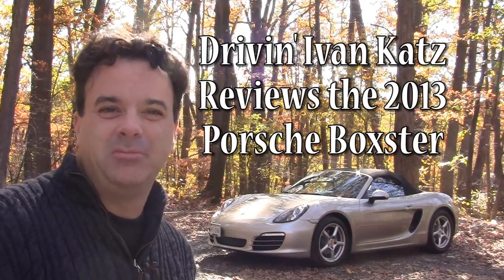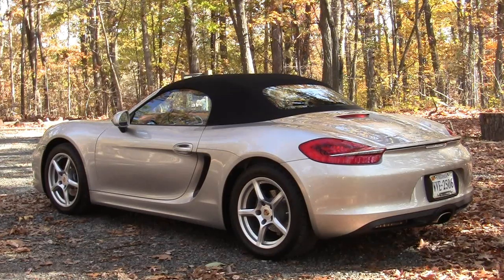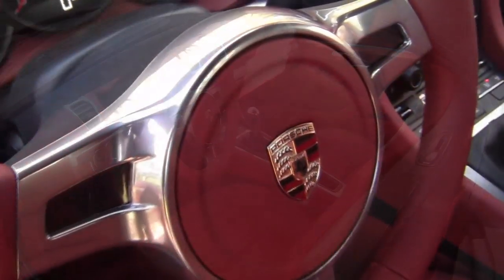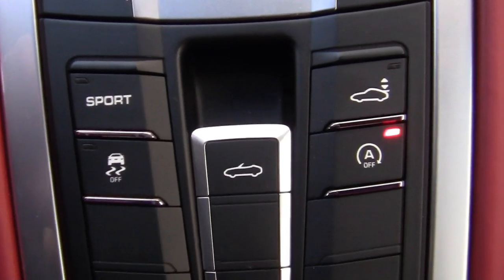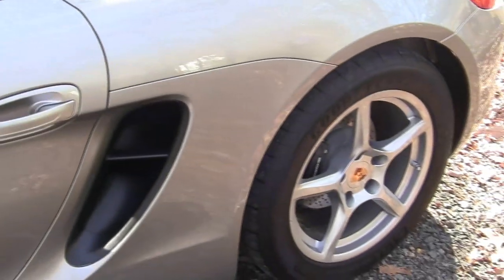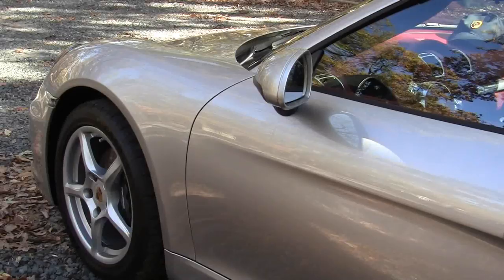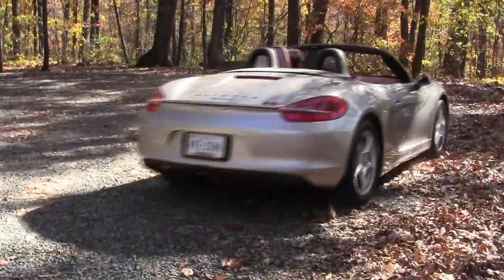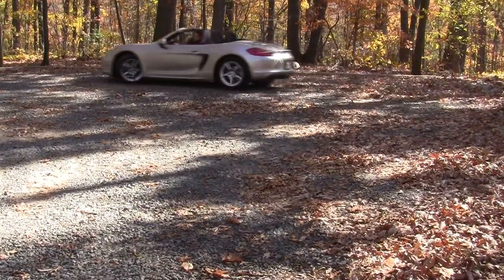Porsche Boxster Road Test & Review by Drivin' Ivan Katz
Drivin' Ivan Katz reviews the 2013 Porsche Boxster.

TikTok TheRealDrivinIvan
Insta DrivinIvanKatz

Drivin' Ivan reviews his new (to him) 2000 Porsche Boxster 986.  This video is also a great buyer's guide that discusses IMS / RMS and purchasing a used Boxster and seeks to find out if the Porsche Boxster is a used car bargain.

Drivin' Ivan checks out the amazing Sarasota Florida Classic Car Museum!  Cars range from Iso, to Porsche to NSU, Ferrari, Shelby and everything in between!